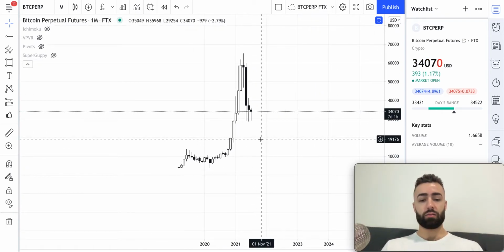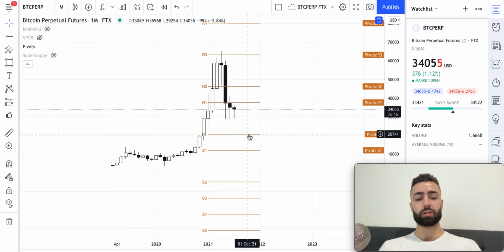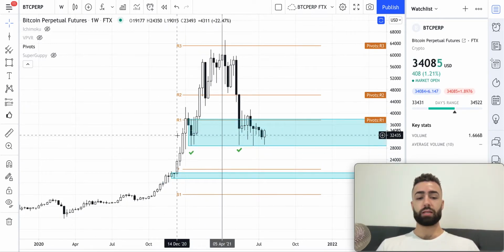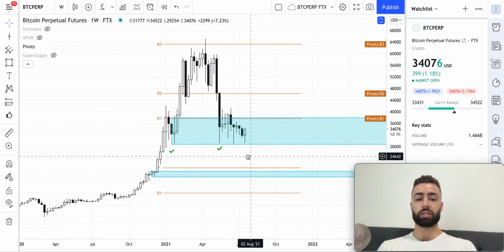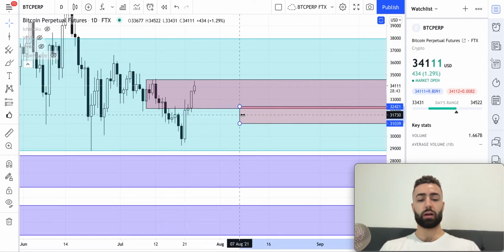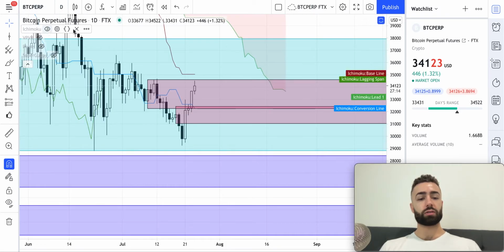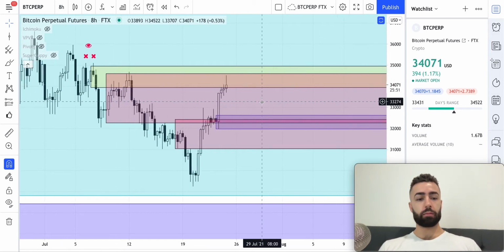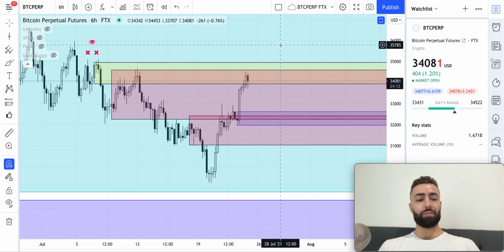BTC Analysis - Bulls Continue Their Run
Trade the crypto markets like a pro with unlimited access to all of Leutheria's trading ideas related to BTC and ETH on our Leutheria Signals Discord channel. Receive live signals and updates for BTC and ETH every day of the year as well as complimentary educational content.